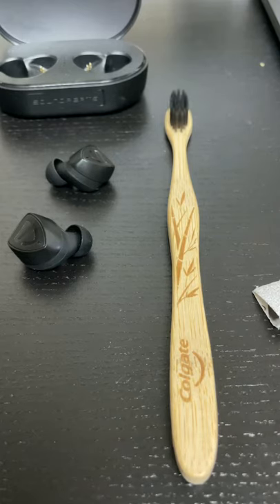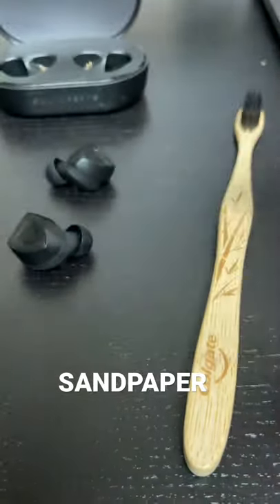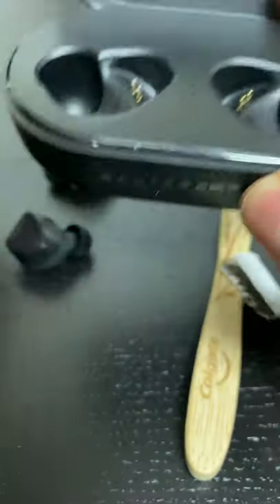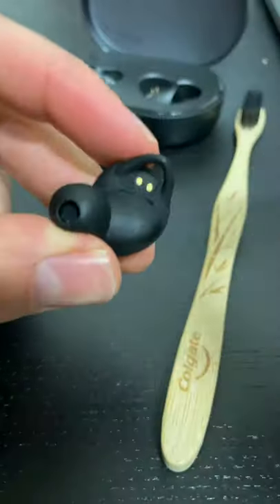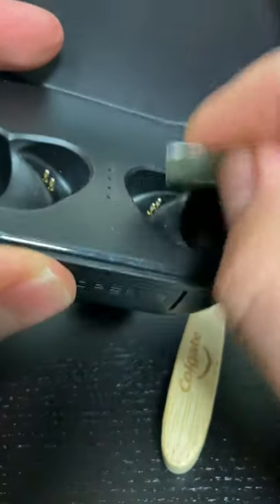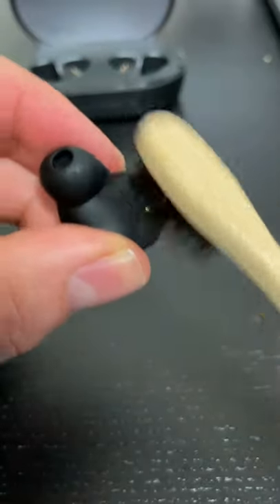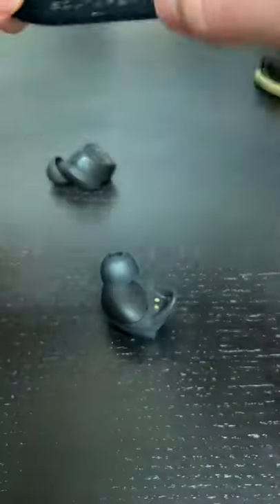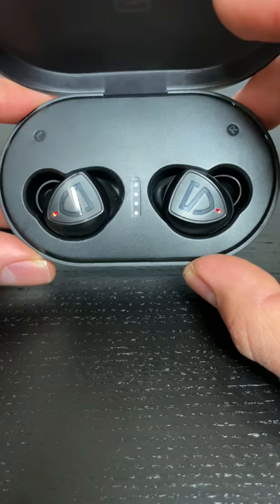True Wireless Earbuds Not Charging? Fix It For Free! (THIS ACTUALLY WORKS)